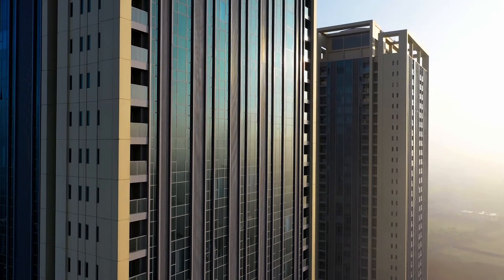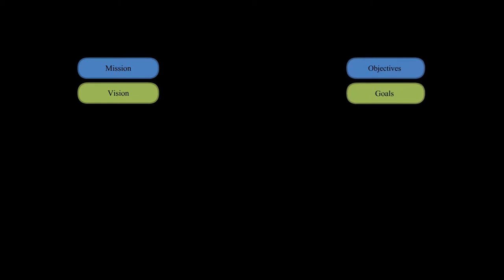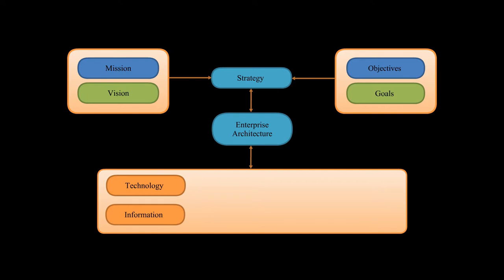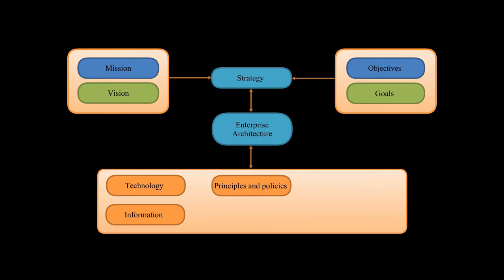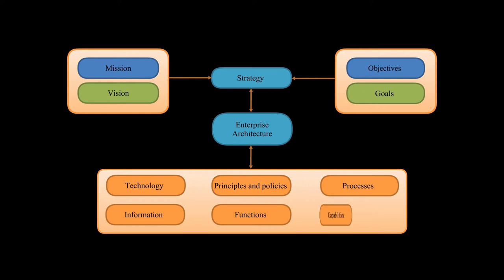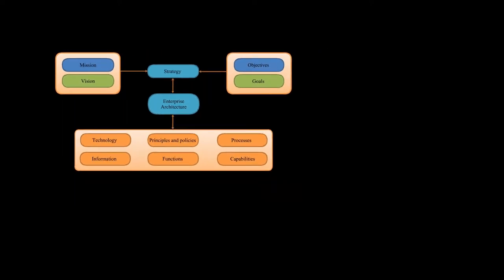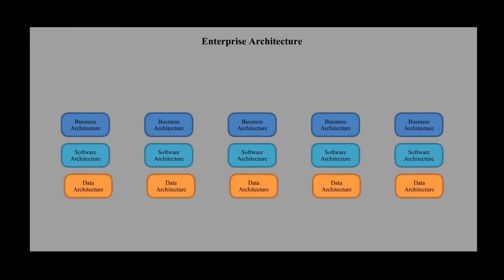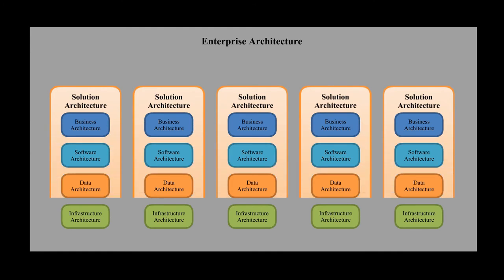Unlock the Power of Enterprise Architecture in 5 Minutes: A Quick-Start Guide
In this video, you'll learn everything you need to know about Enterprise Architecture in just 5 minutes! You'll discover the key concepts and principles of Enterprise Architecture and learn how to implement them in your organization. We'll walk you through the different stages of the EA process, from planning to execution, and you'll get tips and best practices for streamlining your business operations. Don't miss this chance to master Enterprise Architecture and transform your business!